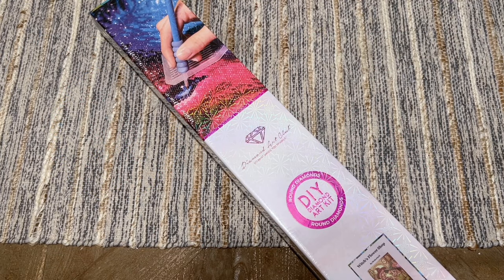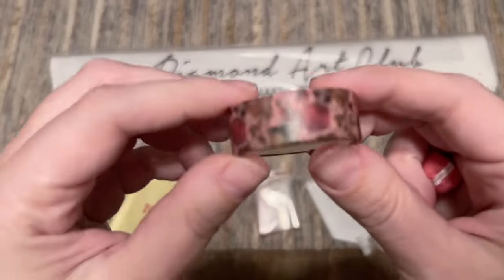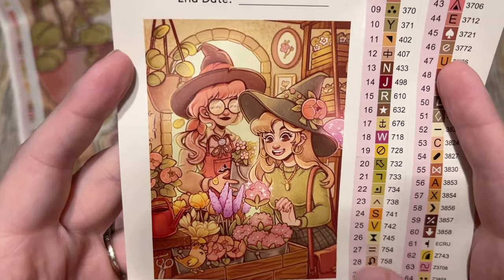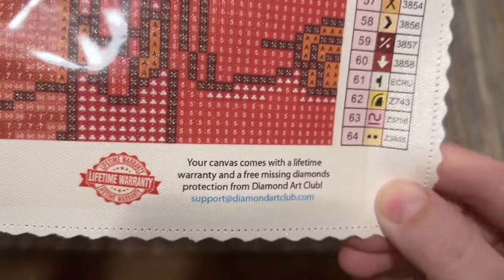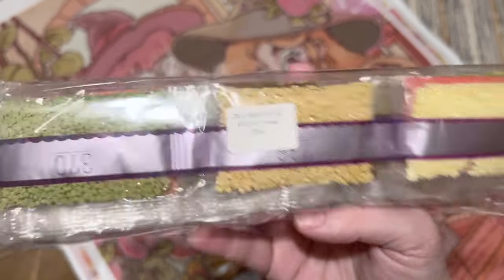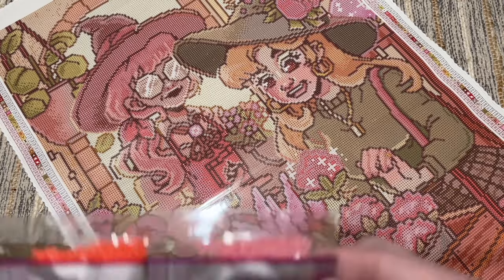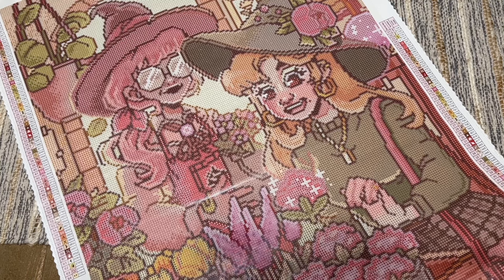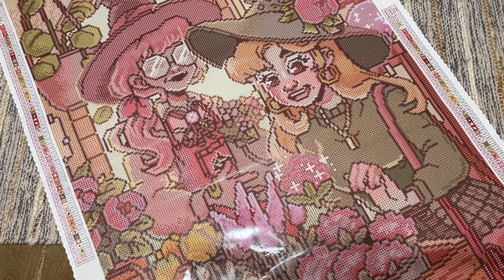Sneak Peek! "Witch's Flower Shop" from Diamond Art Club & MrsButterD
Hello friends!

Welcome to a sneak peek unboxing of another lovely kit from MrsButterD. This is "Witch's Flower Shop" and I adore how this artist's work turns out as diamond paintings from DAC! This one totally has a cozy, cottage-core vibe and I love the muted pastels. I have a feeling this is going to turn out beautifully!

This week's releases will go live on Saturday, February 24th at 9am Pacific Time/12pm Eastern Time for Diamond and Ruby level members, and at 9:30am Pacific Time/12:30pm Eastern Time for the general release. Set those alarms!

✨ Katie